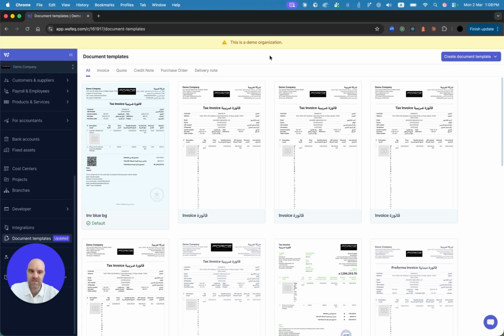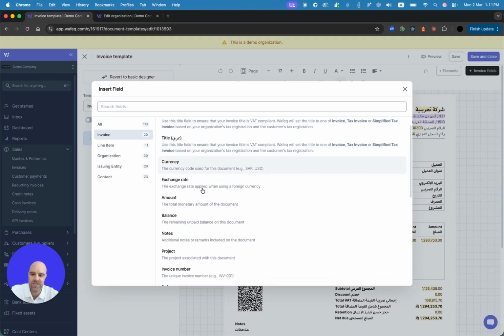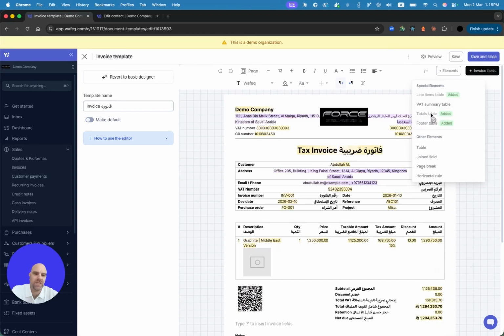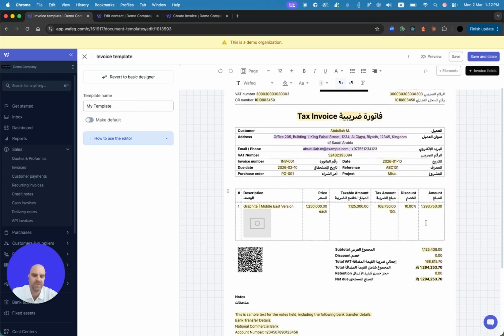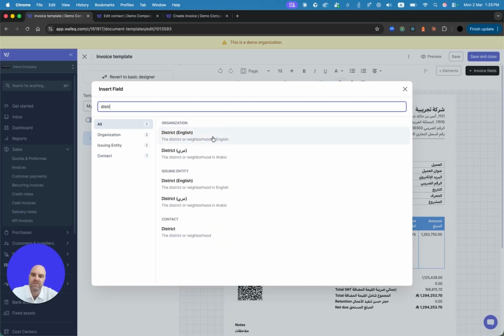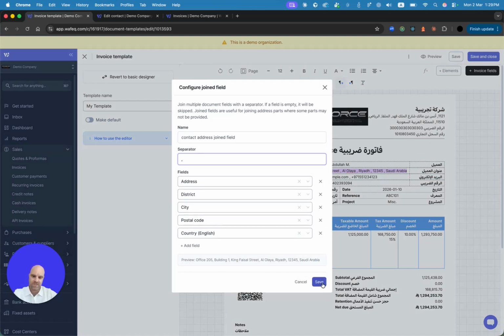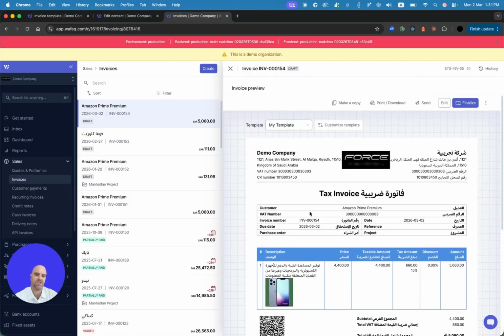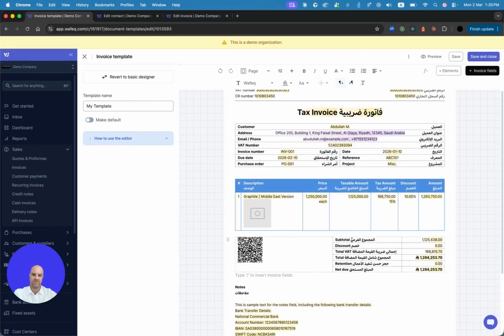[Short Guide] Using the Advanced Editor for Invoice Templates | Wafeq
In this video, we walk through the Advanced Template Editor in Wafeq and how you can use it to customize your business documents.

With the Advanced Template Editor, you can design and modify templates for:
Invoices
Quotations
Purchase Orders

You’ll learn how to:
• Customize the layout of your documents
• Add dynamic fields for company, customer, and document data
• Edit the line items table
• Insert new elements like tables and sections
• Control when certain fields appear based on available data
• Preview and save your template

This feature gives you more flexibility to design documents that match your business workflow and branding.